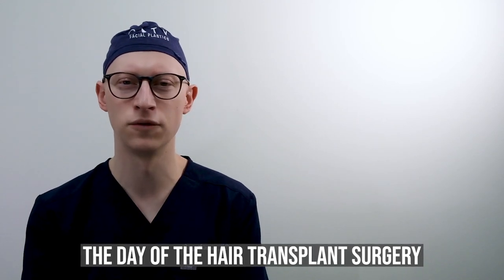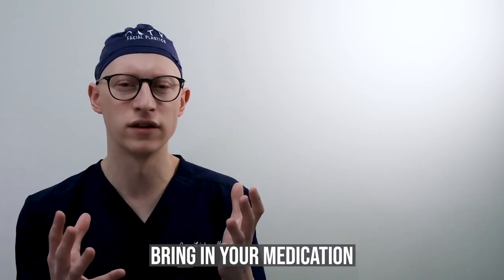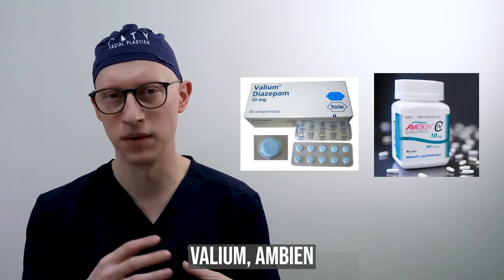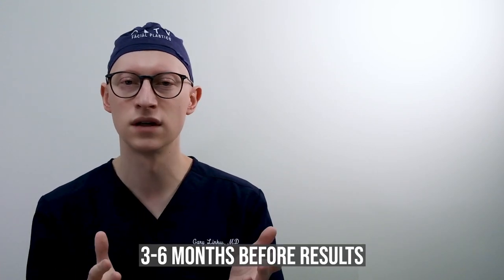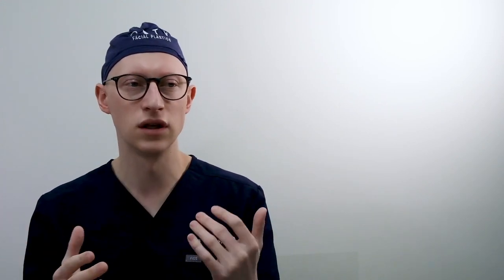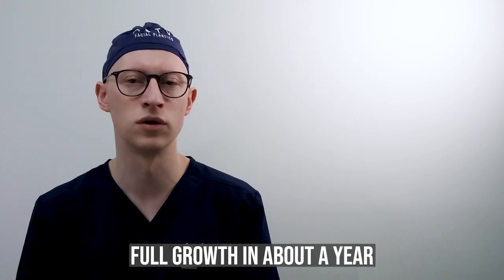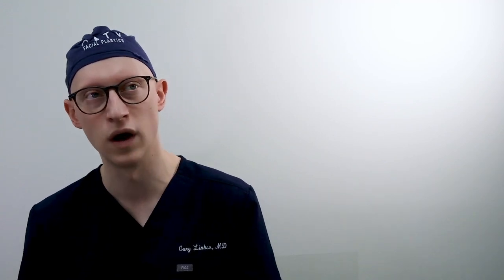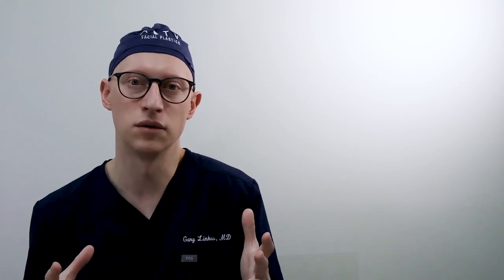Best Hair Transplant Recovery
Dr. Gary Linkov reveals what the day of hair transplant looks like, and how the recovery process unfolds.

Hair restoration procedures aim to restore thicker, fuller hair to get the look you desire. Thinning hair or hair loss may change your appearance and negatively affect your confidence. At City Facial Plastics in NYC, the best-in-class facial plastic surgeon Dr. Gary Linkov offers advanced options for hair transplants and hair growth therapy to give his patients the thicker hair they crave. Dr. Linkov is a member of the International Society of Hair Restoration Surgery and he has extensive experience and expertise in working up and treating women’s hair loss cases.

Day of Hair Transplant and Recovery